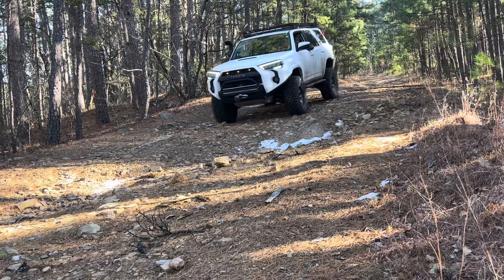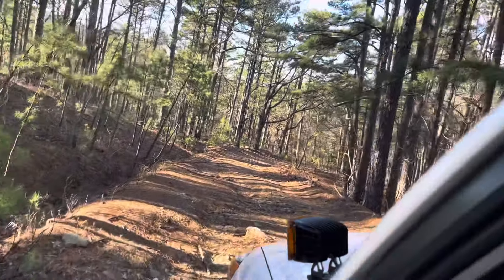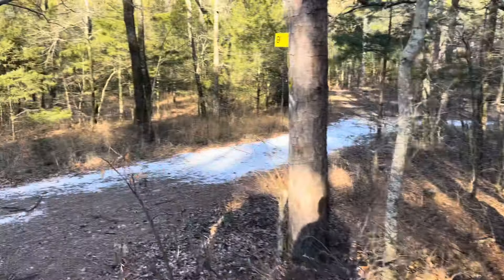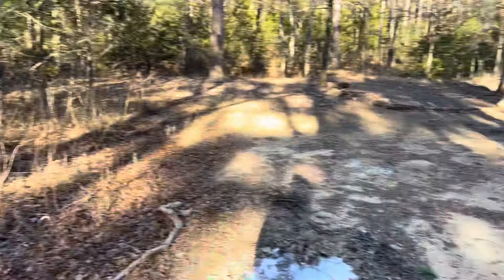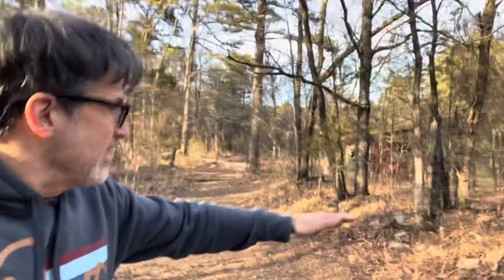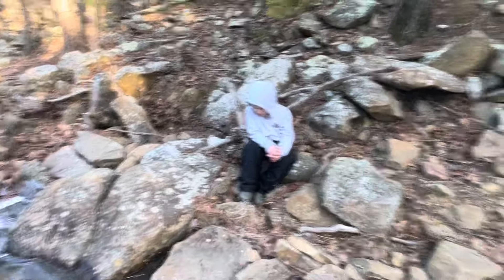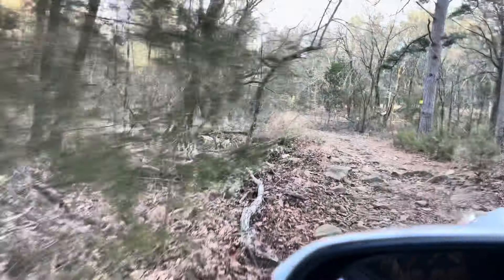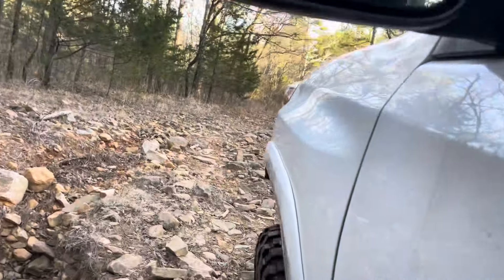4Runner Shake Down: Conquering Goldville Trail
It was time to find a trail close by and do a nice "shakedown" run in the 2018 4runner. After a lot of anticipation, I felt it was the perfect moment to hit the road and put everything to the test. Over the past few months, I have fixed a few things suspension related, and I wanted to see how much scrubbing and rubbing would be encountered during the drive. I did have a weird noise that started to occur while driving, but later I found out it was just the bracket for the emergency brake cable that was temporarily held by a zip tie, which was a relief. We found this 6/10 trail on the OnX app and it is forest road 6012, known as Goldville Trail. This trail is located in the beautiful Ouachita National Forest, specifically in Leflore County, Oklahoma. It is an amazing area that offers lots of natural beauty and outdoor activities. This trail is about 1.2 hours north of Broken Bow and 30 miles W NW of Mena, Arkansas. The drive to get there is scenic and enjoyable. Once you arrive, you will find plenty of primitive camping spots that are perfect for overlanders and offroaders looking for a great adventure in the wild. There is also a network of hiking trails since this trail is in the Winding Stair Mountain Recreation Area, which is an excellent spot for anyone who enjoys exploring nature on foot. I'm not sure I would rate it a 6/10, but it was interesting and the old cabin, known as Moses Cabin, was cool to explore, providing a glimpse into the history of the area. Overall, it was a fantastic experience that combined the thrill of off-roading with the enjoyment of discovering new places.